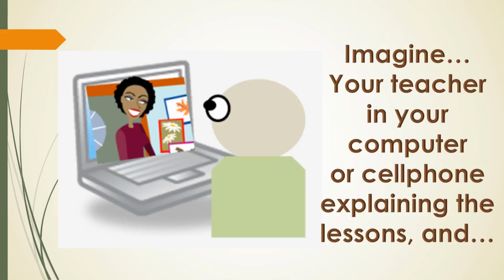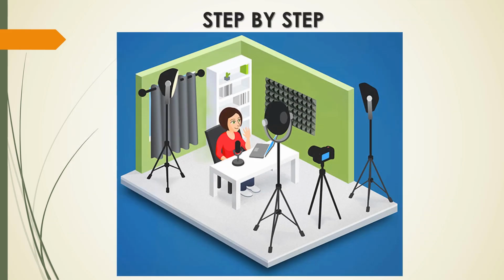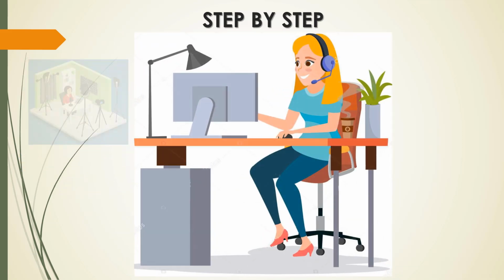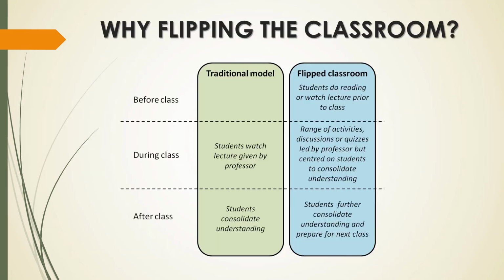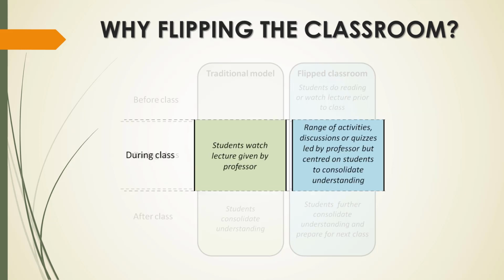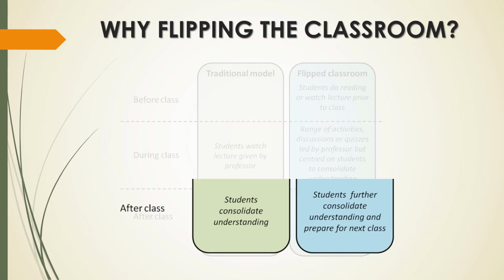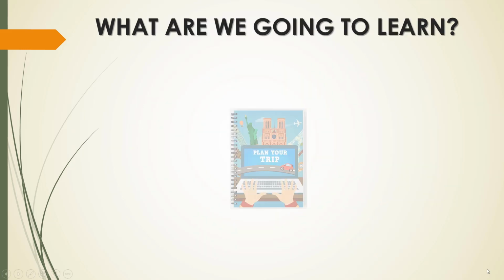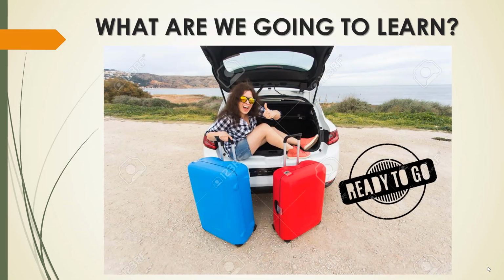FLIPPED CLASSROOM ESSENTIALS JUAN CARLOS GÓMEZ GRISALES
In this video you have the opportunity to learn some essentials about Flipped Classroom.